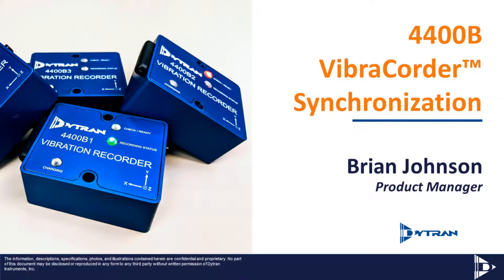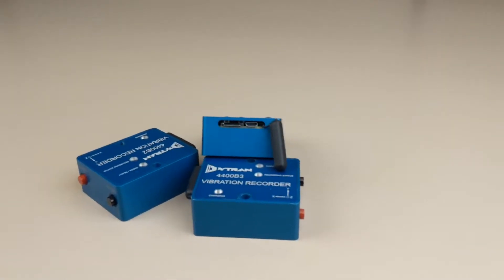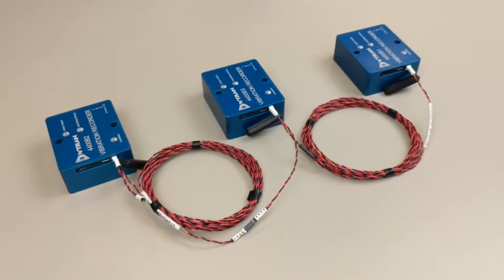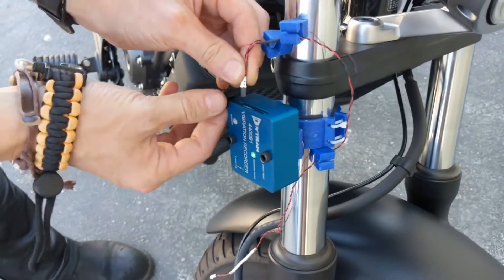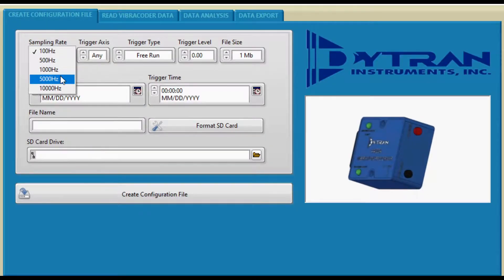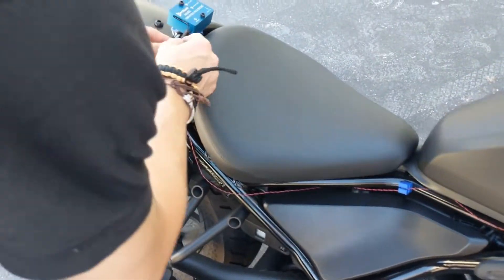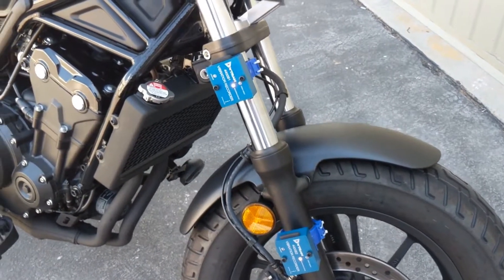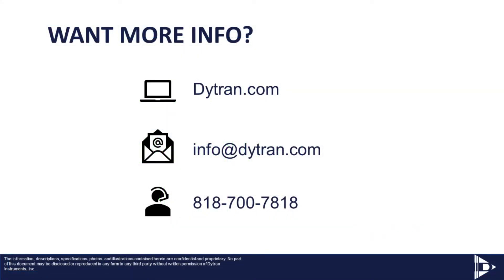Dytran 4400B VibraCorder™ - Synchronized Triggering Modes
The 4400B VibraCorder™ is a variable capacitance MEMS triaxial vibration recorder.  This feature-rich portable recorder is offered in a variety of measurement ranges to fit your testing or monitoring needs. This video describes the unique synchronized triggering modes for the 4400B series which allows the user to deploy multiple VibraCorders™ in a test with synchronized data capture between units.